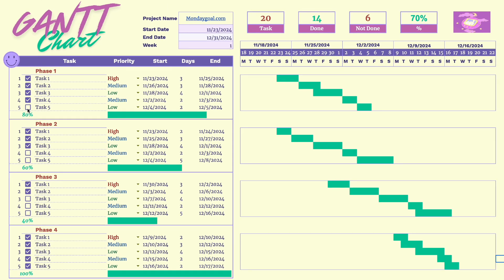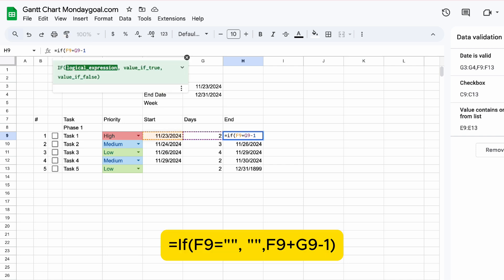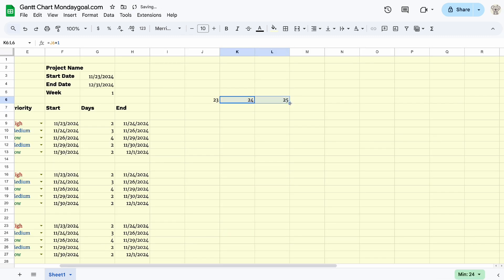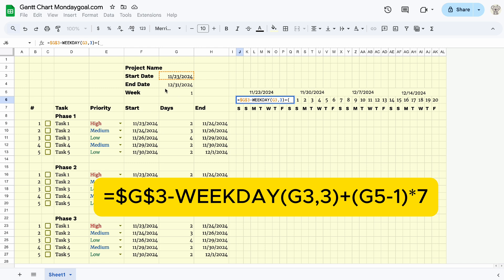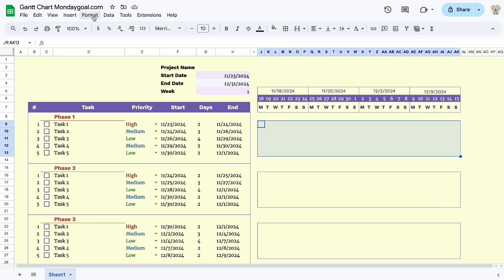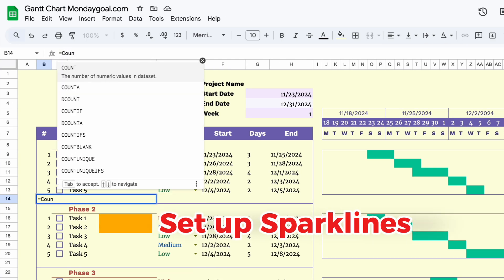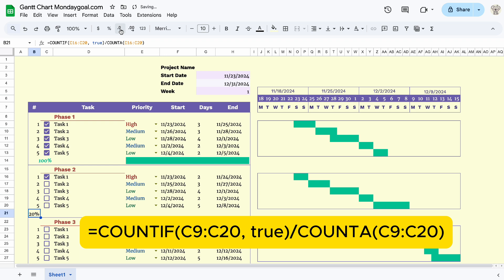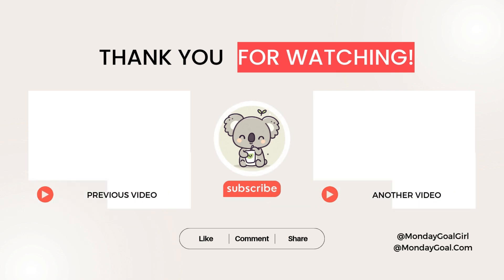How to create an awesome Gantt Chart in Google Sheets - FREE Tutorial (Beginner-Friendly)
Learn how to make a Gantt chart in Google Sheets for FREE with this easy, step-by-step tutorial!

 Perfect for project management, task tracking, and organizing project timelines. Whether you're a beginner or need a quick refresher, this guide will help you build a custom Gantt chart without any downloads or paid software. Great for small business projects, team collaboration, or personal task management.

How to conditional format gantt chart in Google Sheets

Whether you're organizing a small project or planning a large one, this Gantt chart tutorial will help you stay on track.

Color Hex:
Background
Light Purple
Dark Pupple
Pink
Text Color

Section:
00:00 Intro
00:20 Set Up the Basic Layout
00:49 Insert Checkboxes for the Task List
00:53 Insert Dropdowns for Priority
01:08 Add Calendar Date Picker for the Start Date
01:47 Calculate the End Date Based on Duration Days
02:06 Change Text and Background Colors for the Priority Dropdown
03:18 Make the Calendar for the Gantt Chart
05:18 Adjust the Calendar for the Gantt Chart with a Monday Start
07:34 How to conditional format Gantt Chart in Google Sheets
09:11 Set Up Sparklines
11:22 Calculate Total Tasks, Completed, and Remaining Tasks
12:32 Add Extra Weeks to the Gantt Chart

📌  This template is intended for personal use only. Please do not copy, distribute, or resell. Thank you for respecting the work that went into creating this resource!